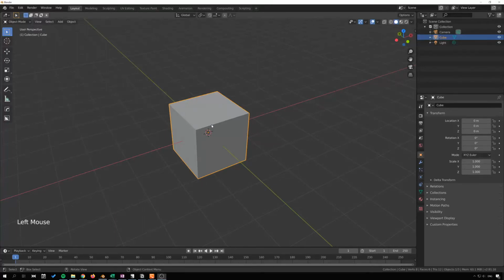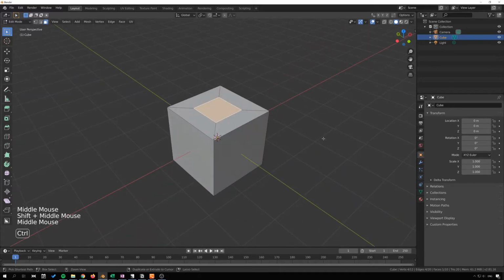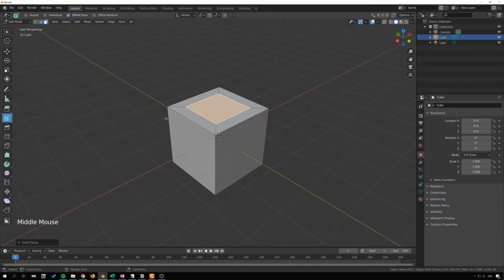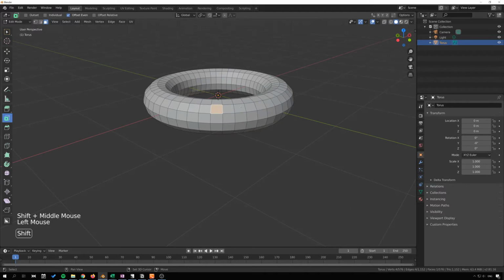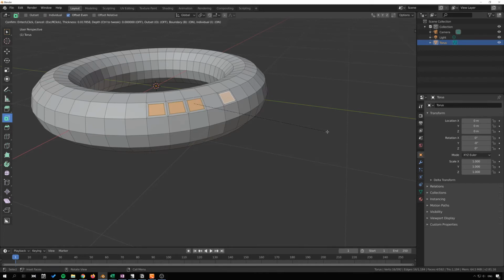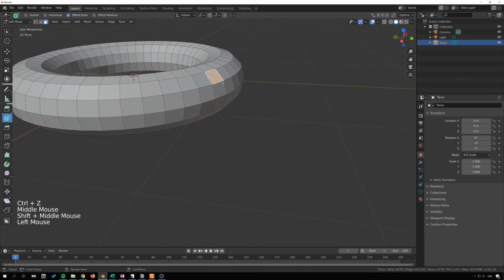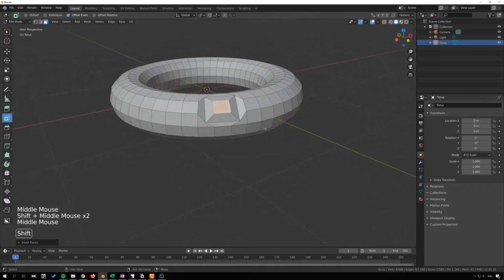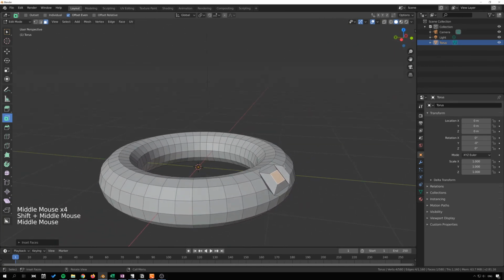Blender 3D: How to inset